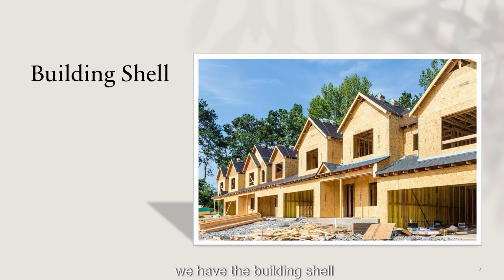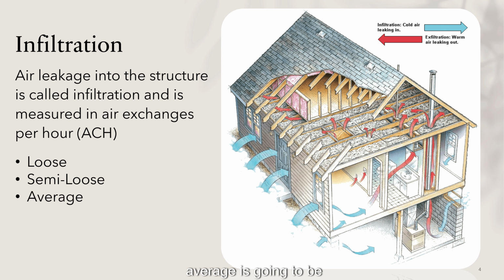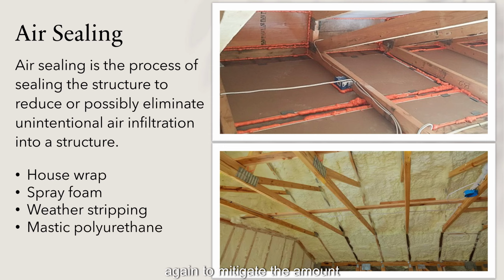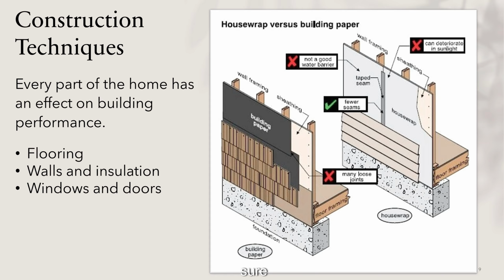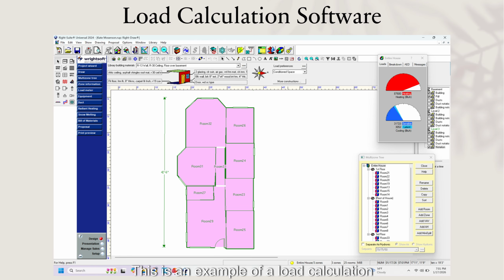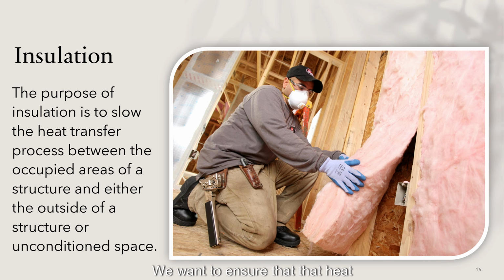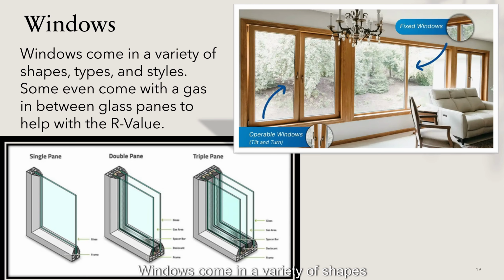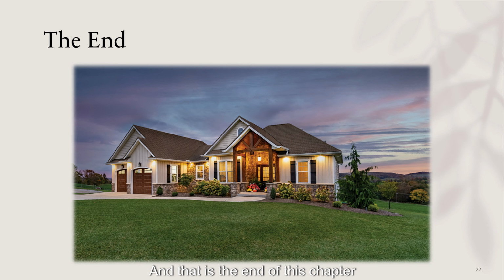Section 2 Building Science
Chapter 2 covers building science.